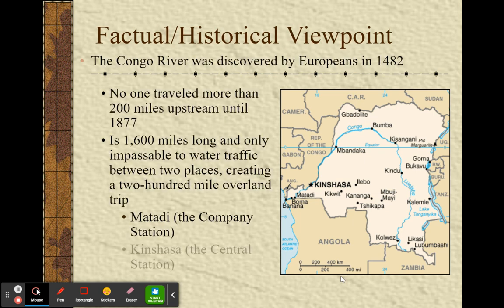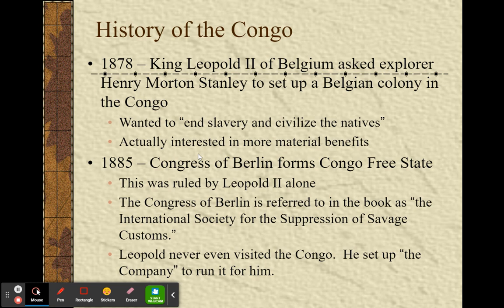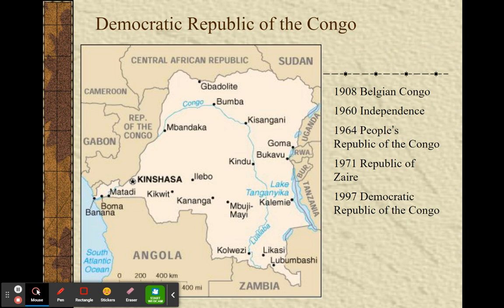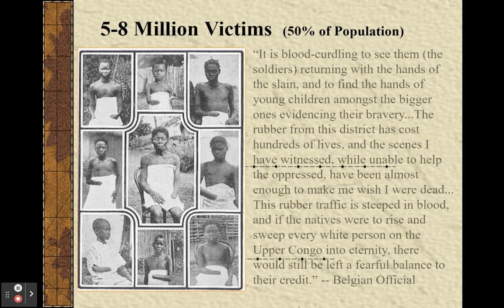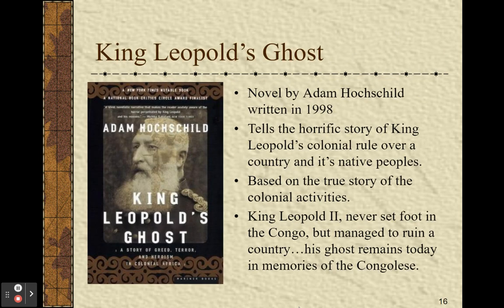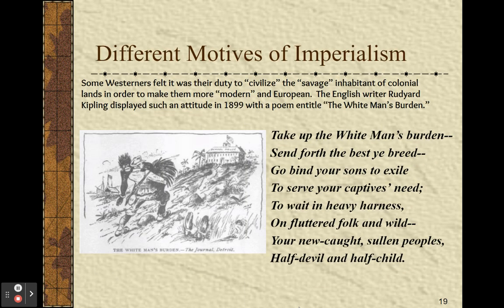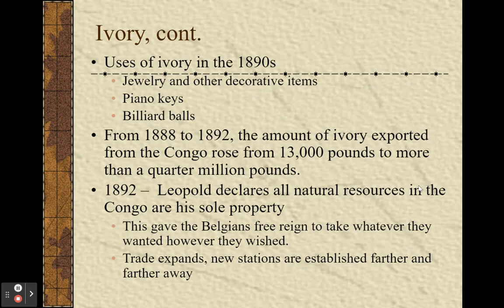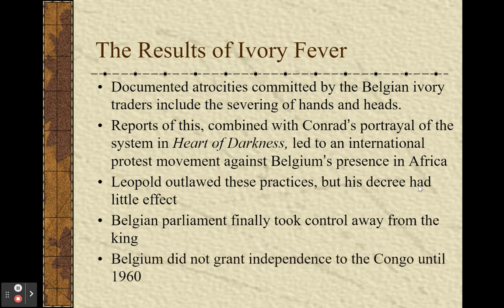HOD: Part 1